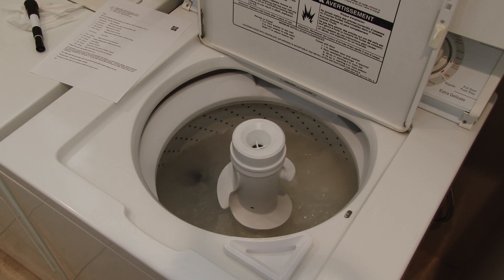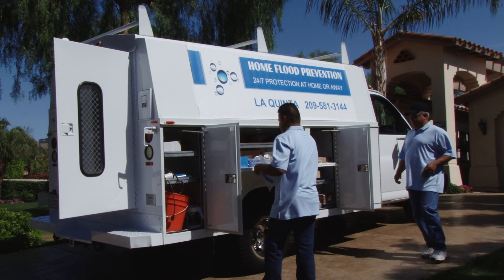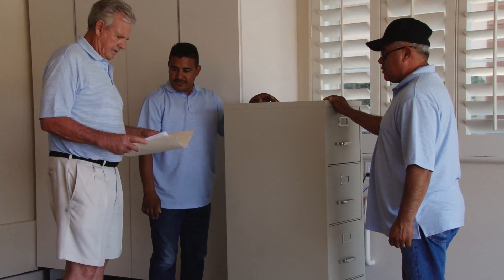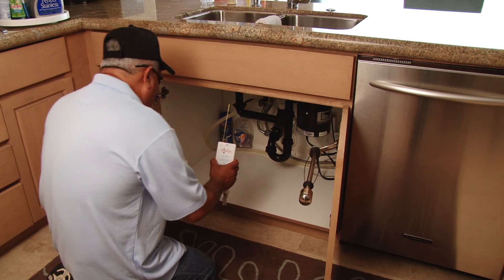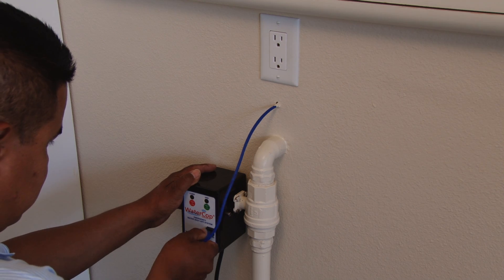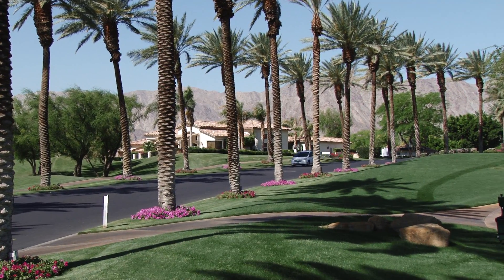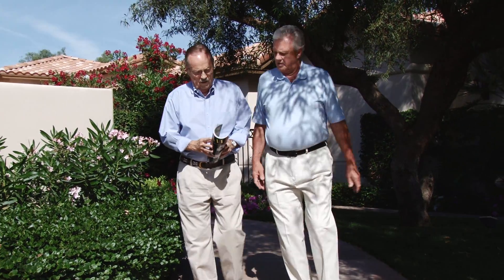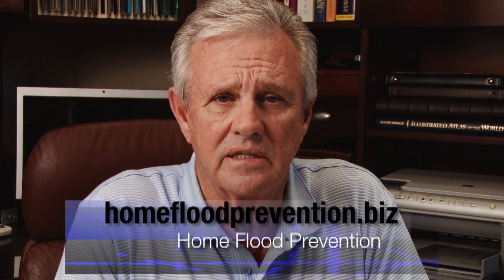WaterCop System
A system of electronic sensors integrated with your main water valve that shuts off the water supply if a leak is detected anywhere in your home.  It's great for primary residences and vital for secondary homes to prevent catastrophic water damage while you're away.